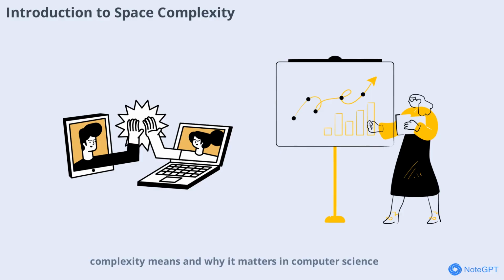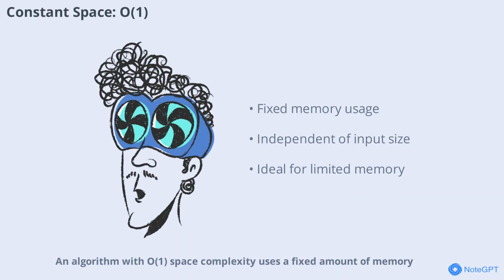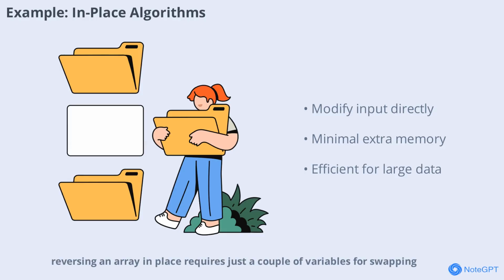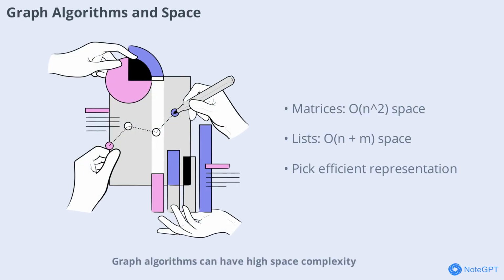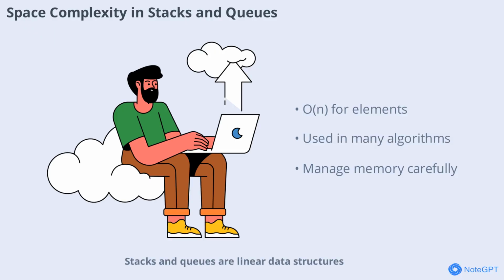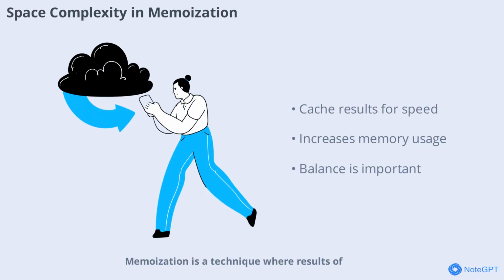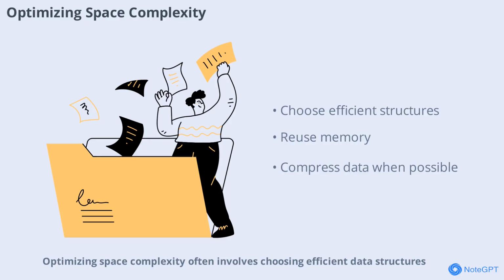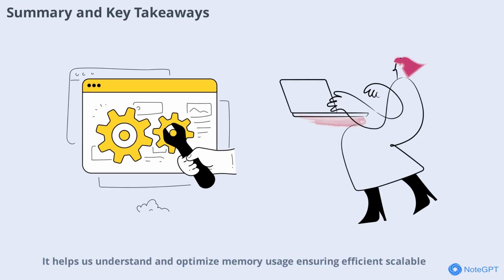💾 Master Space Complexity in Algorithms | Big O Explained Simply with Real-Life Examples!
When analyzing algorithms, we often think about speed — but what about memory? 🤔
In this video, we dive deep into Space Complexity — a crucial concept that helps us understand how much memory an algorithm uses while solving a problem.

You’ll learn:
📘 What space complexity really means
💡 Difference between space and time complexity
🧩 How algorithms use input and auxiliary space
⚙️ Examples of O(1), O(n), O(n²) space complexities
💾 Real-world applications — from mobile apps to cloud systems
🚀 Tips to optimize memory and write efficient code

Perfect for B.Tech, MCA, and coding interview prep students!
By the end, you’ll be able to analyze and optimize your algorithms like a pro. 🌟

⏱️ Timestamps:

00:00 – Introduction: Why Space Complexity Matters
00:23 – Real-World Importance of Memory Efficiency
00:43 – Formal Definition of Space Complexity
01:01 – Difference Between Time and Space Complexity
01:19 – Input Space vs Auxiliary Space
01:37 – Expressing Space Complexity Using Big O Notation
01:55 – O(1) – Constant Space Explained
02:12 – O(n) – Linear Space Explained
02:29 – O(n²) – Quadratic Space Explained
02:46 – Understanding Auxiliary Space
03:02 – Input Space vs Auxiliary Space: Key Difference
03:19 – In-Place Algorithms & Their Efficiency
03:37 – Space Complexity in Recursive Algorithms
03:54 – Dynamic Programming and Space Usage
04:10 – Trade-Off Between Time and Space
04:26 – Sorting Algorithms and Space Complexity
04:42 – Searching Algorithms and Space Efficiency
04:59 – Graph Algorithms and Memory Requirements
05:15 – Stack Space in Recursive Functions
05:30 – Tree Algorithms: Space by Height & Nodes
05:47 – Hash Tables: Speed vs Memory
06:01 – Space in String Manipulation Algorithms
06:17 – Arrays: In-Place vs Copy Operations
06:31 – Linked Lists and Space Considerations
06:47 – Stacks & Queues: Linear Space Use
07:02 – Heaps & Priority Queues: O(n) Space
07:15 – Sets & Maps: Memory for Collections
07:29 – Visualizing Recursion Trees for Space
07:43 – Divide & Conquer: Merge Sort vs Quick Sort
07:59 – Backtracking Algorithms and Memory
08:13 – Memoization: Fast but Memory-Hungry
08:28 – Caching and Space Efficiency
08:43 – Streaming Algorithms with Low Memory
08:58 – External Sorting for Large Data
09:13 – Parallel Algorithms & Memory Duplication
09:28 – Space Complexity in Real-World Systems
09:43 – Measuring Space Complexity in Practice
09:56 – Techniques to Optimize Memory Usage
10:10 – Common Space Complexity Pitfalls
10:25 – Big Data Applications & Memory Management
10:38 – Embedded Systems: Tight Memory Constraints
10:53 – Cloud Computing & Cost of Memory
11:07 – Space Optimization in Mobile Apps
11:21 – Recap: Why Space Complexity Matters
11:37 – Conclusion: Optimize Memory, Code Smart!